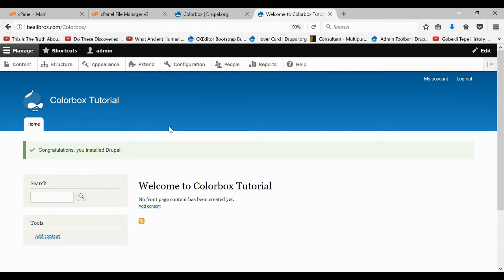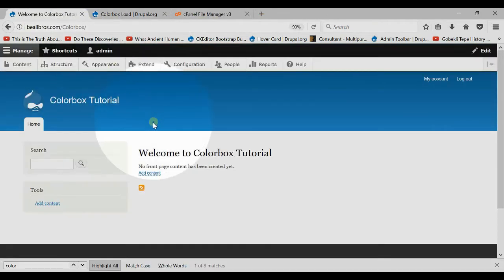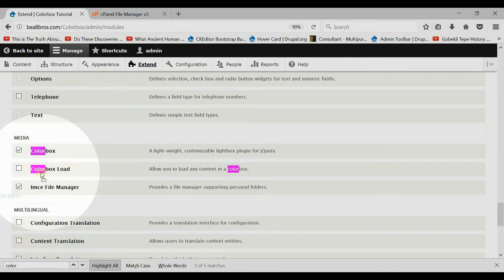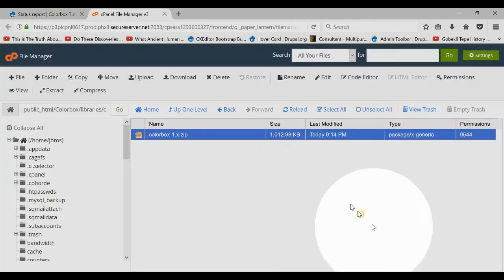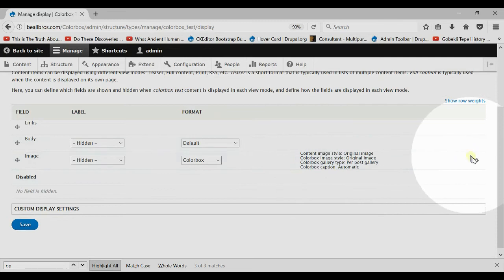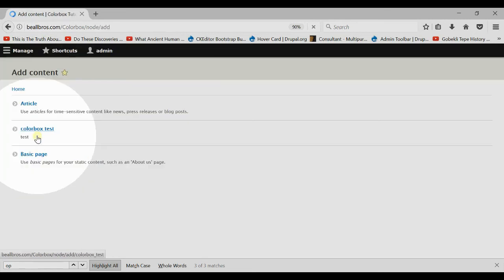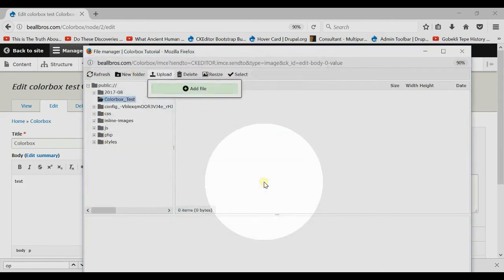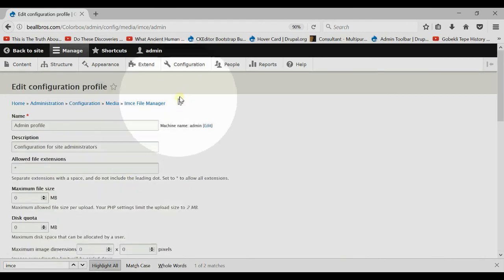colorbox module install drupal8 class="colorbox" and upload images with IMCE in CK editor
From a fresh install of drupal 8 " this tutorial goes through all the steps to use colorbox in Drupal 8 that will enable you to add the class="colorbox" to an image link in the a tag as shown "a class="colorbox" href.../a". This is done from the non coding perspective not using drush or other things.  I also show you how to use IMCE file manager module to upload images and configure permissions of the module.